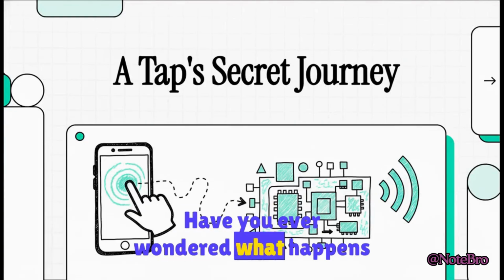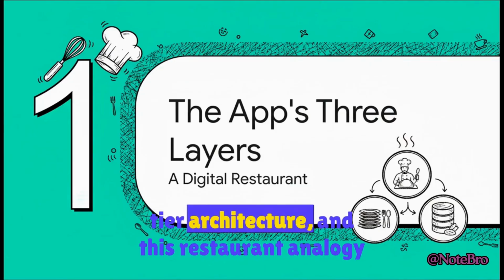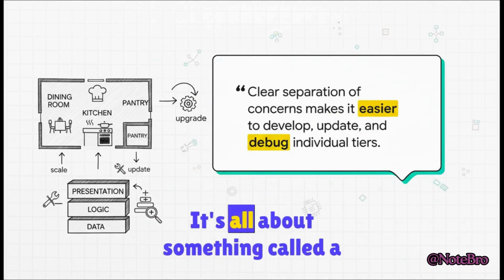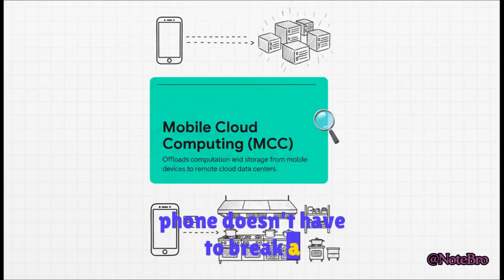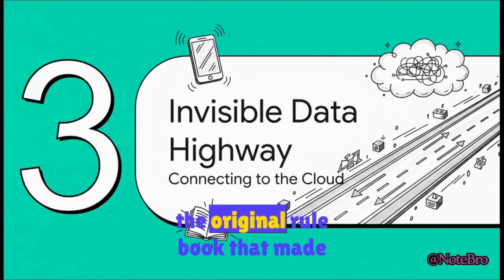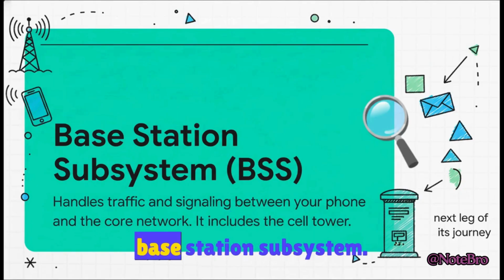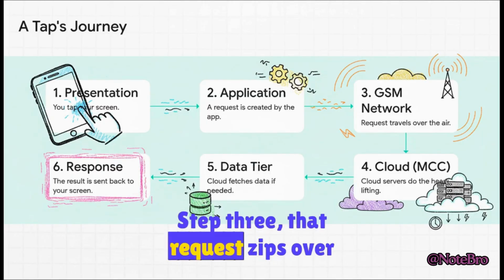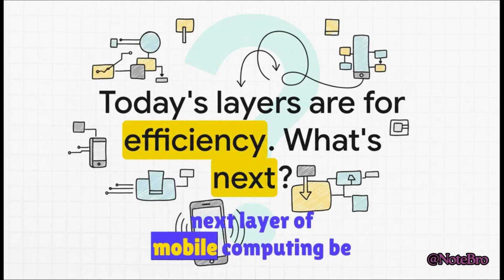Mobile Computing Architecture